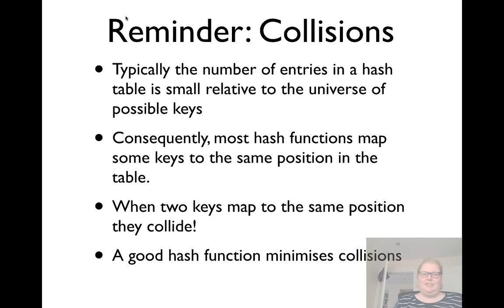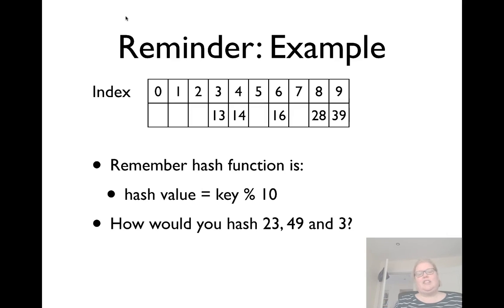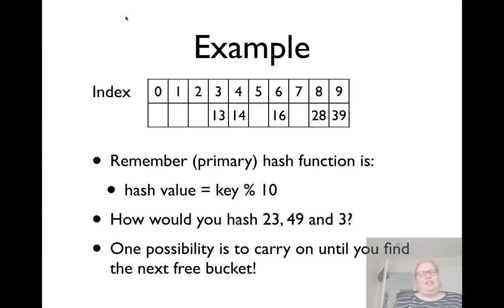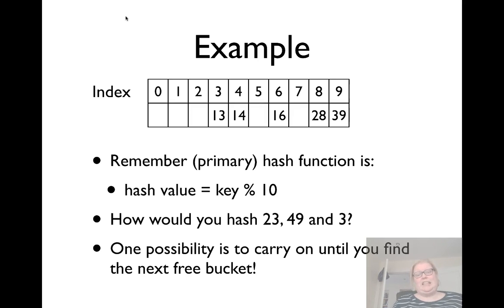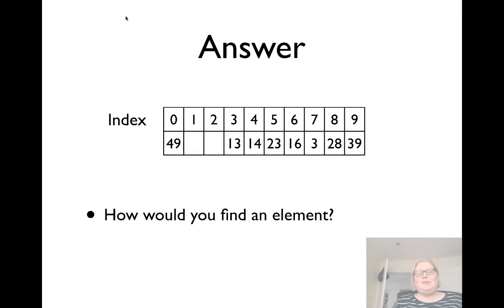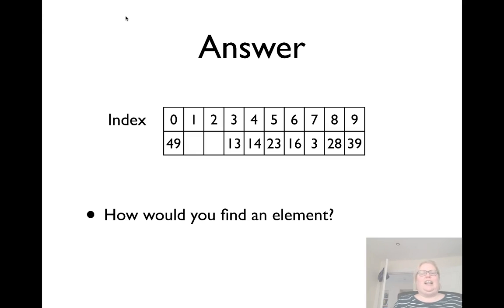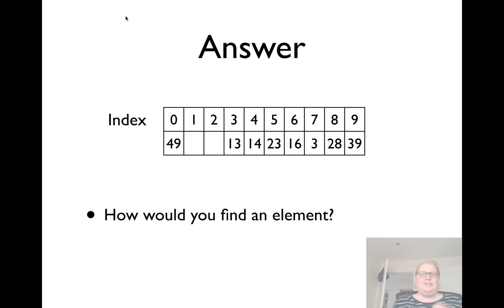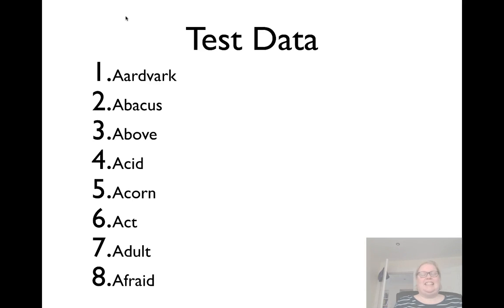Open Addressed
Open Addressed Hash Tables Overview for GA10004